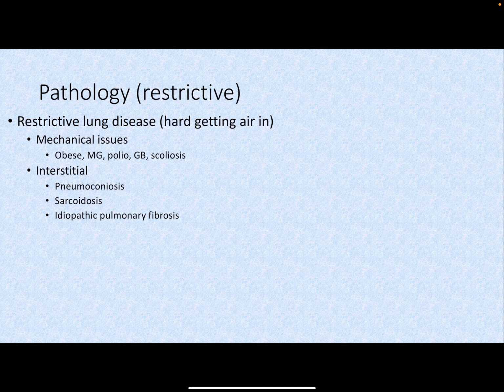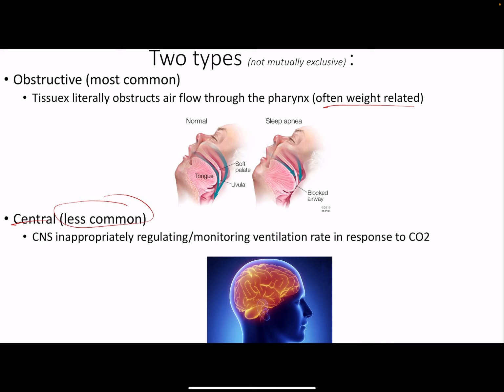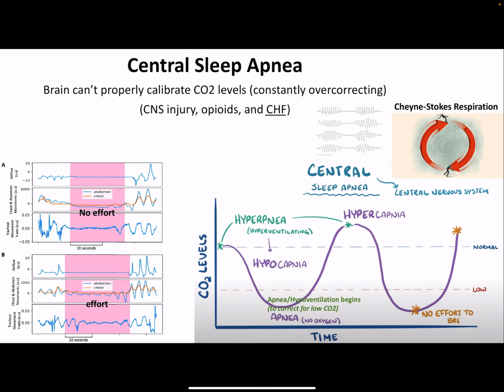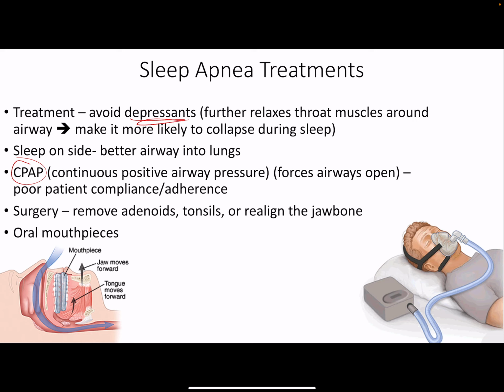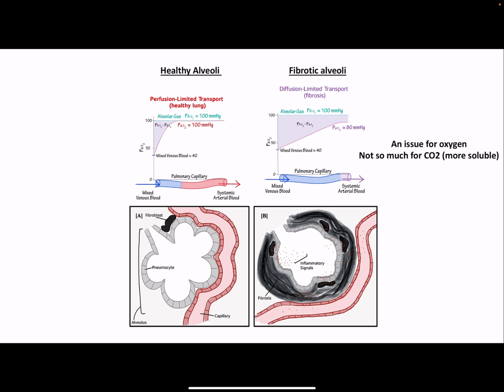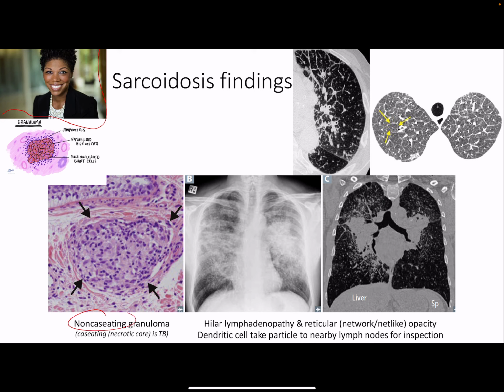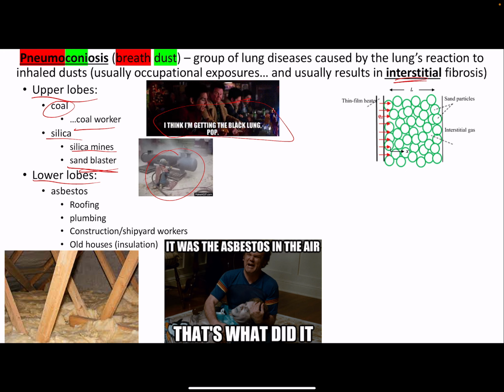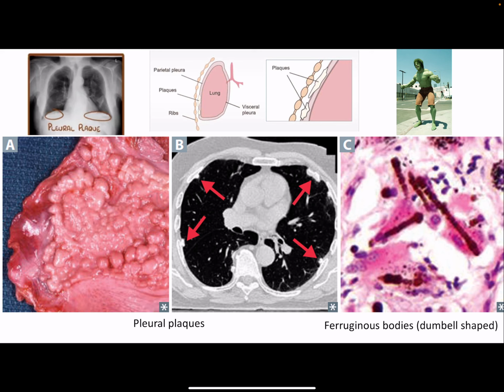Pulmonology 9 (Restrictive lung diseases)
Pulmonology 9 (Restrictive)